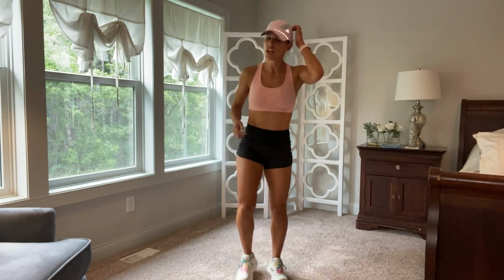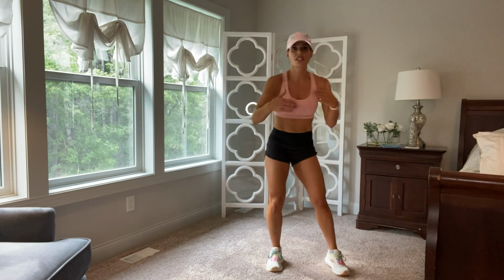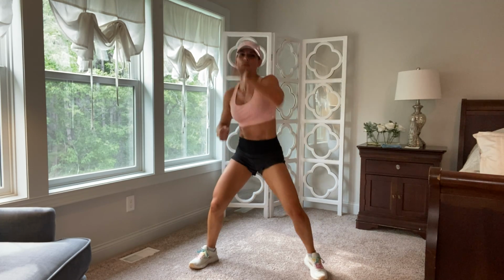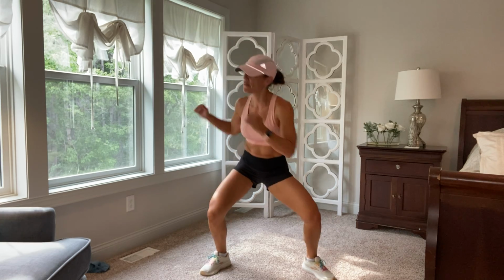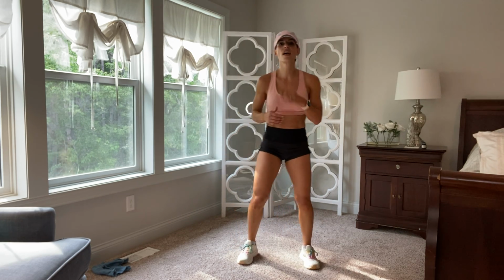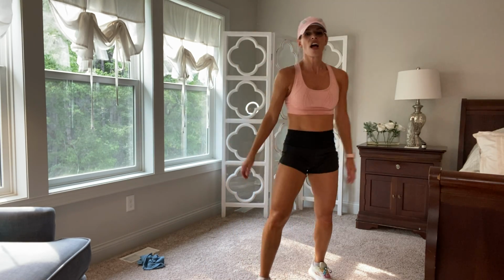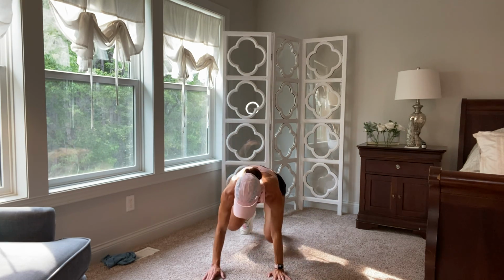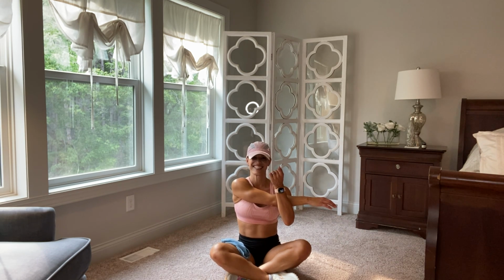SWEATY! NO Jumping NO Equipment Kickboxing & Strength HIIT Workout Class!